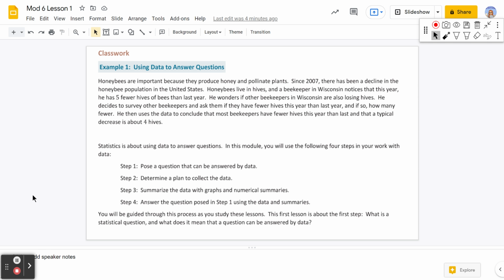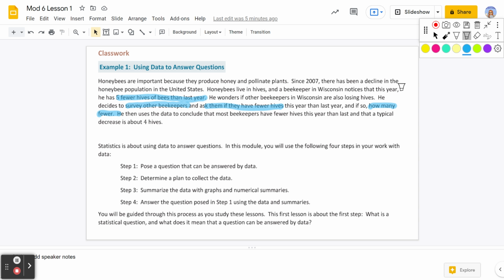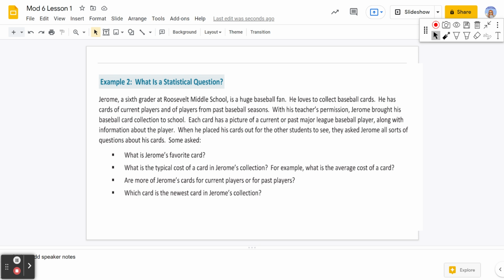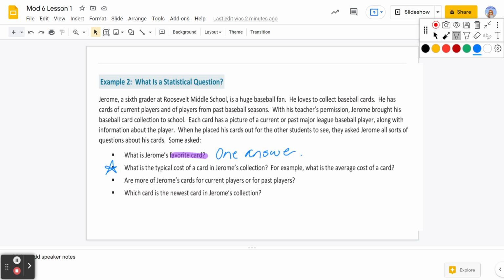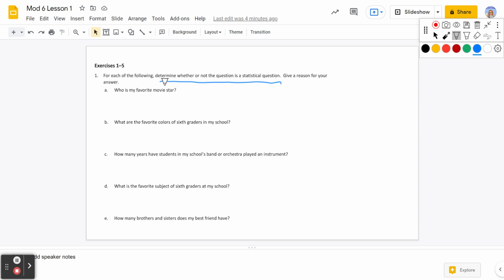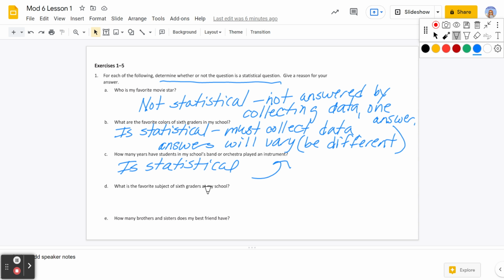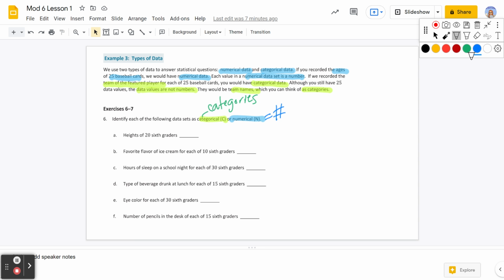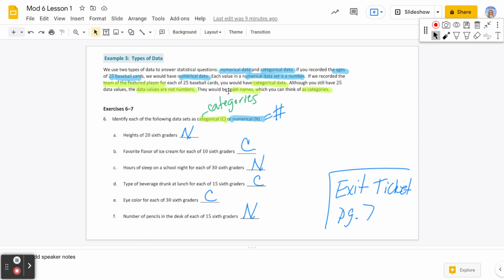Mod 6 Lesson 1 Video Lesson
Posing Statistical Questions